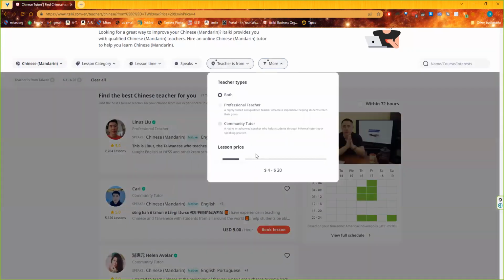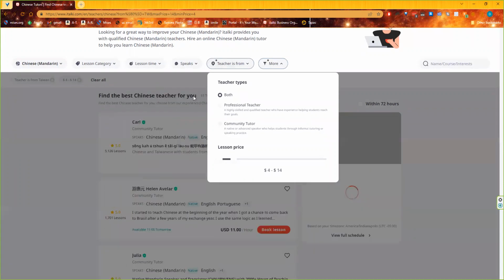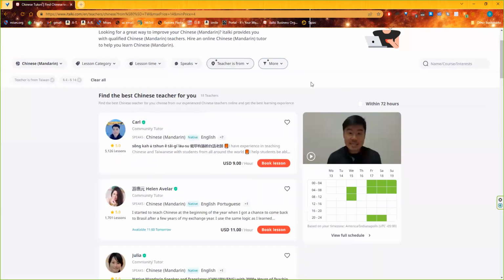How to schedule an Italki lesson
This video is for rotarians and students to see how to schedule an italki lesson.  It covers how to use filters to find teachers based on available dates, cost, country of origin, etc.

If you want to know more about the 6690 Language process, we have shared our resources